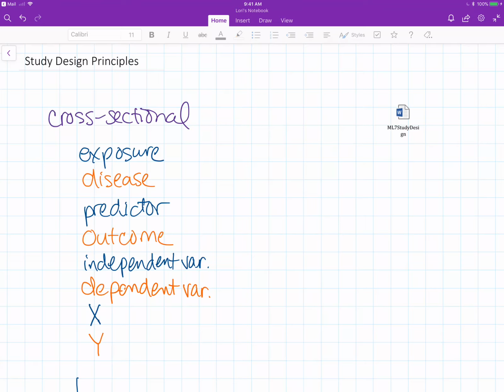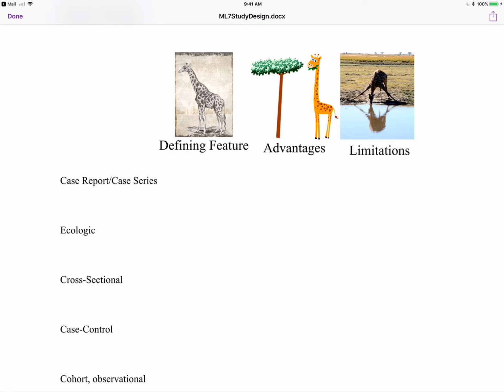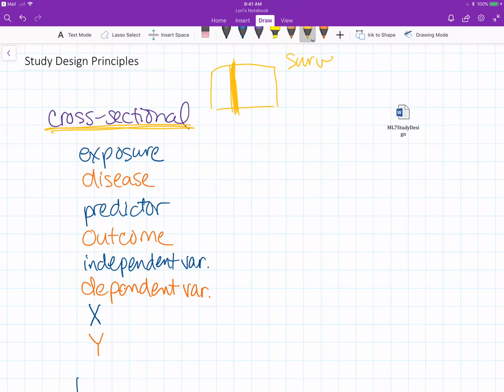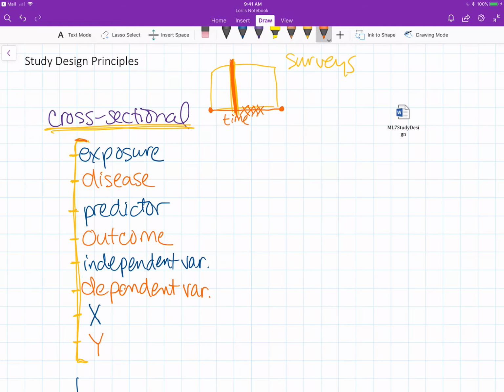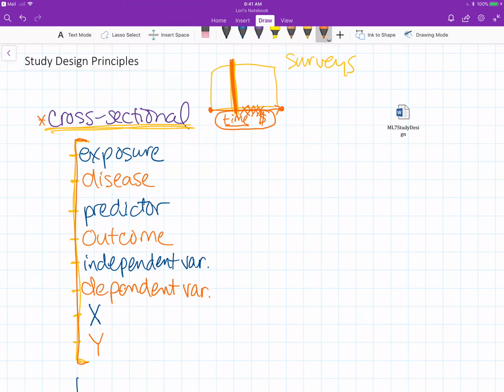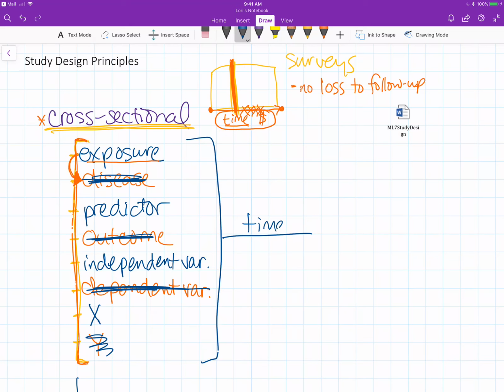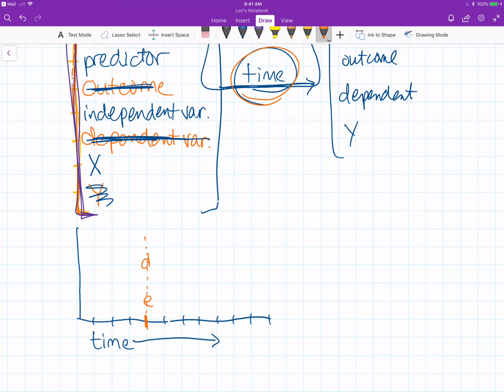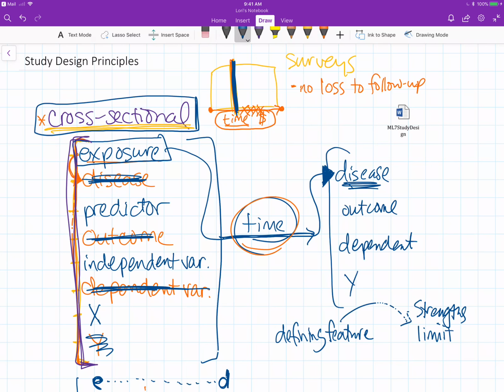Study Design Principles